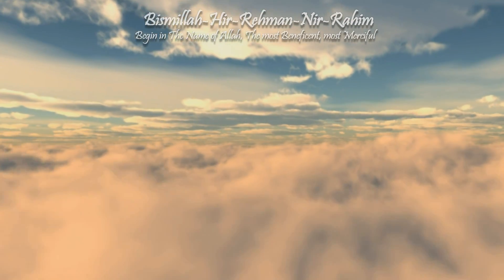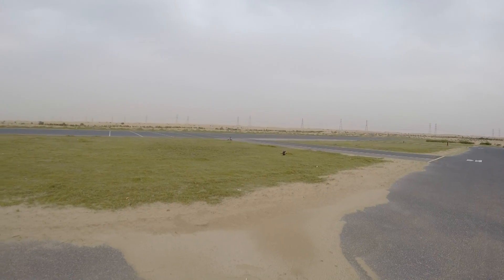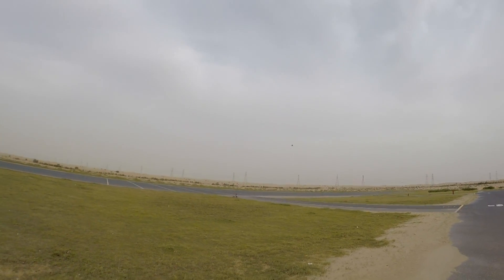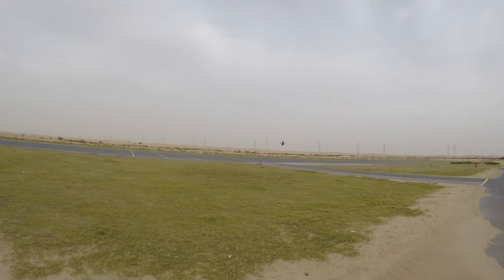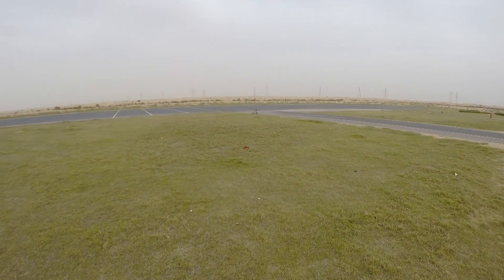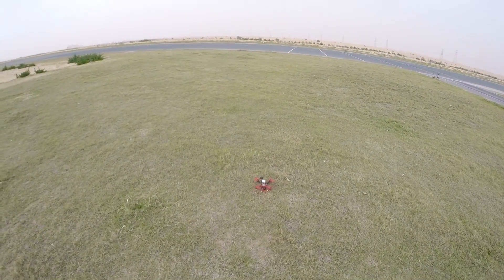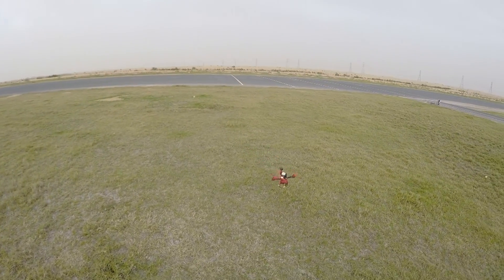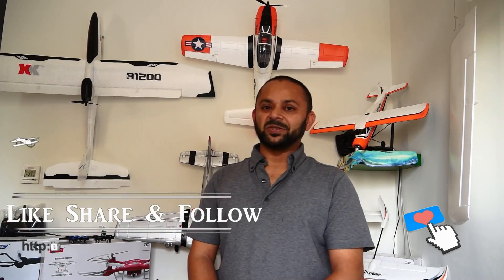Amazing Fast Holybro Shuriken X1 FPV Racer Flight Testing